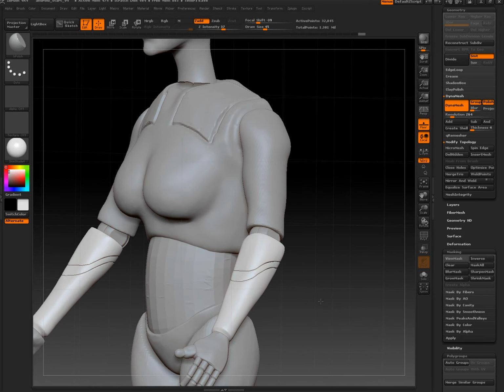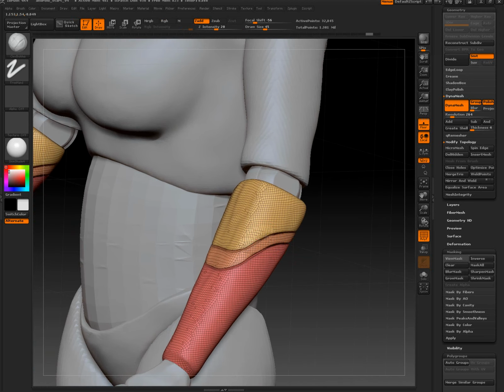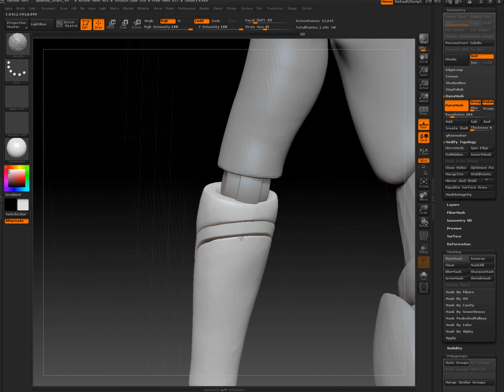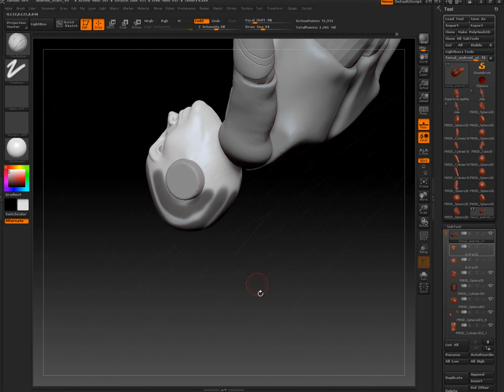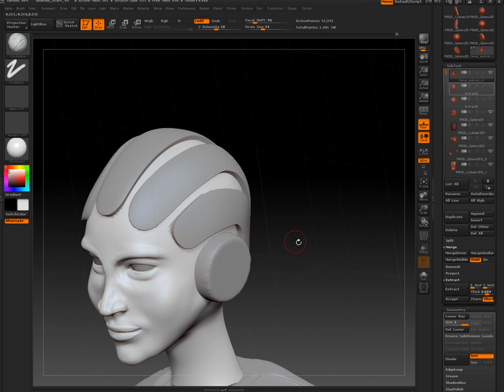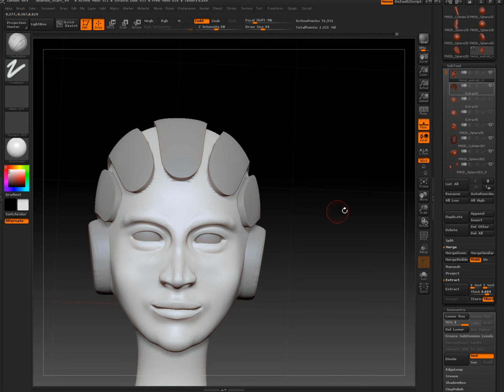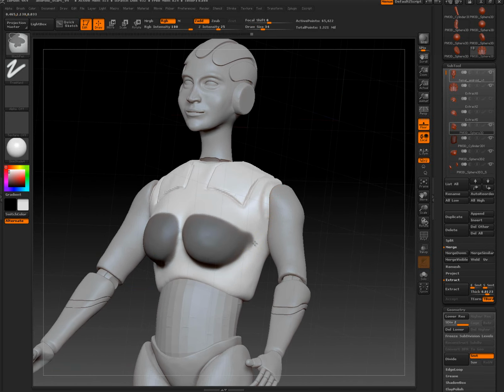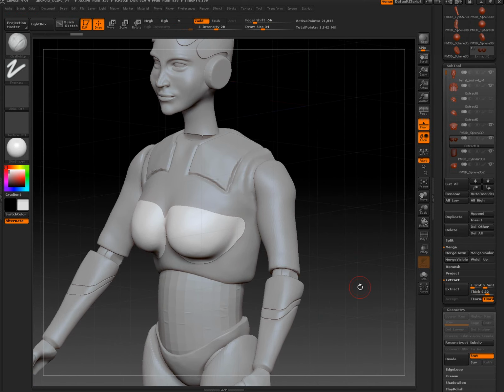Creating New Shapes